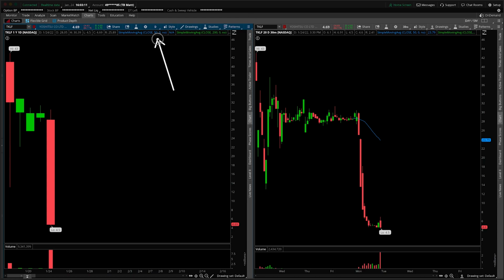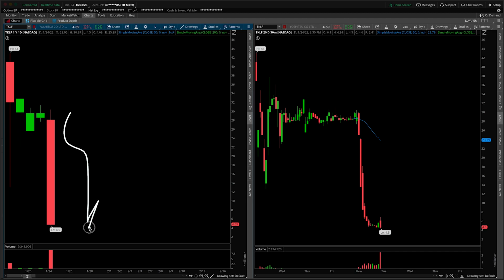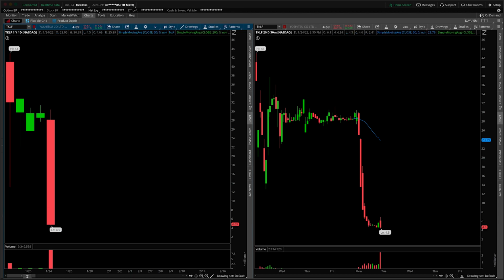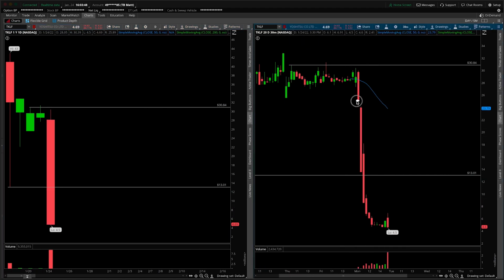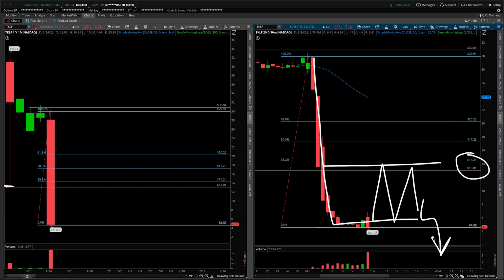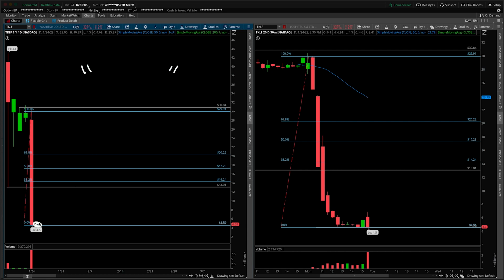TKLF (Yoshitsu ADR) Stock Technical Analysis | 1/24/2022